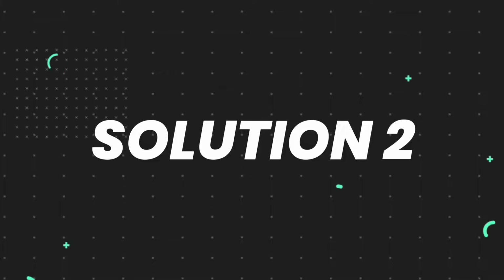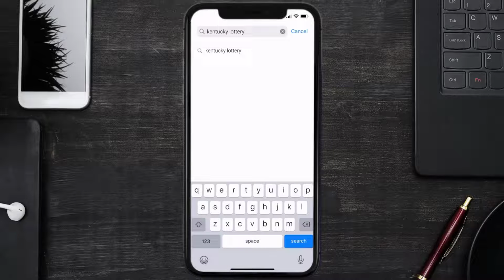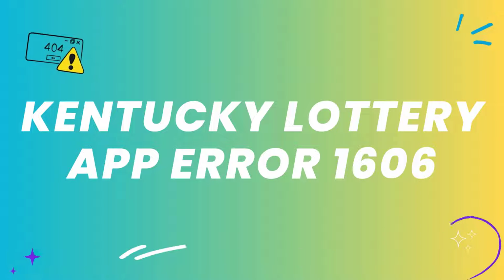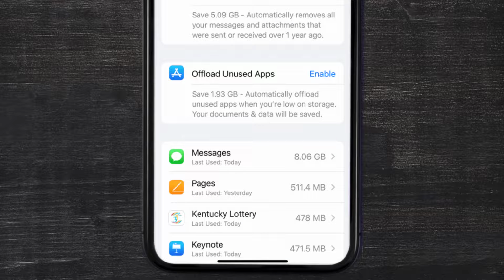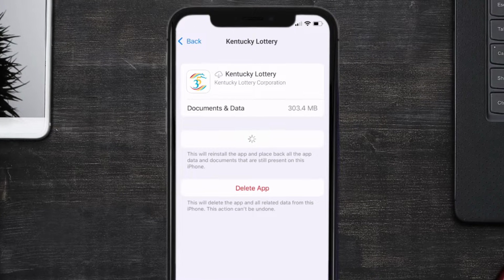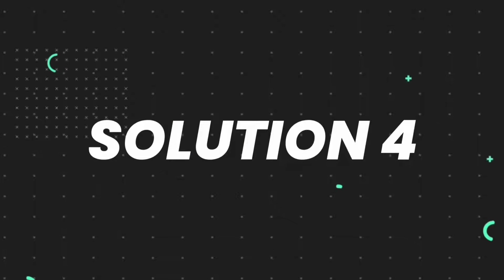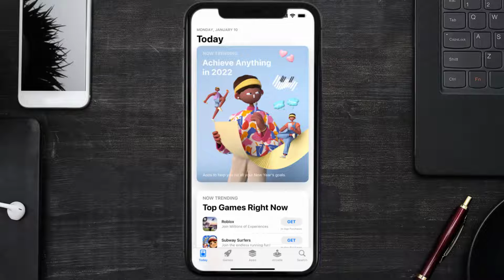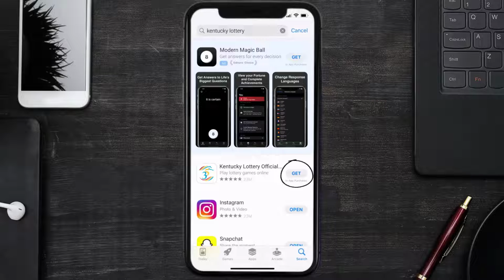Kentucky Lottery App Error 1606: How to Fix Kentucky Lottery App Error 1606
In this video, I'll show you How to Fix Kentucky Lottery App Error 1606. This is the easiest and fastest way to Fix Kentucky Lottery App Error 1606. Make sure you watch until the end of this video to find out How to Fix Kentucky Lottery App Error 1606 on mobile devices. These methods work on Android as well as iOS 11, iOS 12, iOS 13, iOS 15 and iOS 16. Hope you enjoy!

Video Parts:
00:00 Intro: How to Fix Kentucky Lottery App Error 1606
00:08 1.Solution: Airplane Mode Reboot for Kentucky Lottery App
00:38 2.Solution: Updating Kentucky Lottery Mobile App
00:59 3.Solution: Clearing Kentucky Lottery Mobile App Cache Files
01:27 4.Solution: Reinstalling Kentucky Lottery Mobile App
01:51 Outro: Ending

Topics Covered:
Bytes Media
how to
Kentucky Lottery App Error 1606
How to Fix Kentucky Lottery App Error 1606
ky lottery app error 1606 iphone
how do i check my kentucky lottery ticket
what are the kentucky lottery numbers
kentucky lottery error 1606
error 1606 ky lottery
error id 1606 ky lottery
ky lottery
Kentucky Lottery app
Kentucky
Lottery
Kentucky Lottery